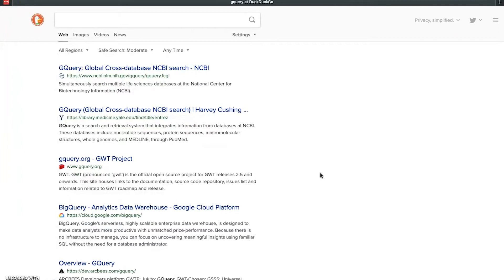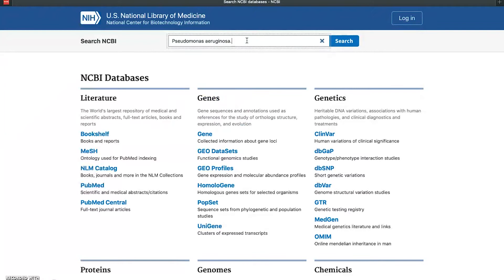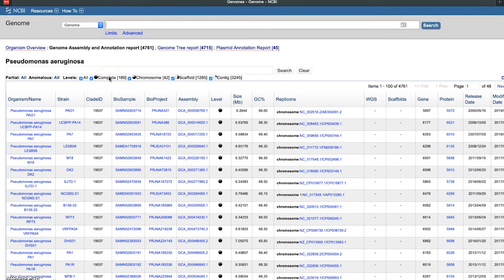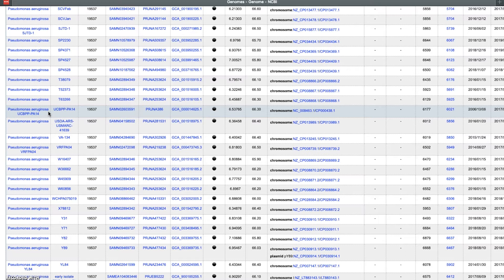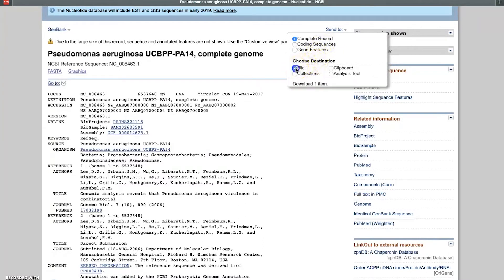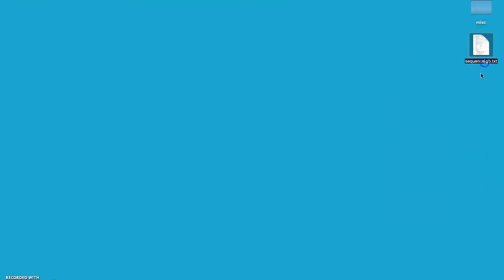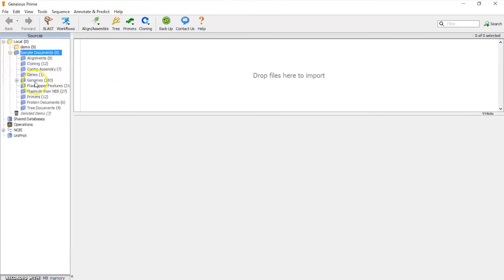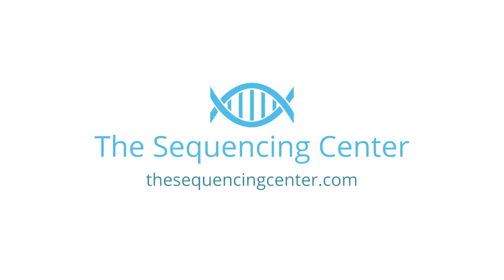Basic Bioinformatics: How to Import Bacterial Reference Genomes into Geneious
In this episode of Basic Bioinformatics we will show you one method of importing a bacterial reference genome into Geneious Prime. Once you have imported the reference genome, you can do things like sequence alignments, variant calls, annotations, and lots of other fun things. We use a bacterial genome Pseudomonas aeruginosa strain UCBPP-PA14 for this demo.

The Sequencing Center is a USA-owned and operated next-generation genome sequencing company offering affordable genome sequencing and bioinformatics for research, pharmaceutical, and clinical organizations. Our services are designed for organizations performing research on bacterial, viral, and human-oriented research. Among these services, our facility offers targeted sequencing methods for research fields including inherited diseases, oncology, neurodegenerative diseases, antibiotic-resistant gene analysis, and biomarker discovery for drug development optimization.